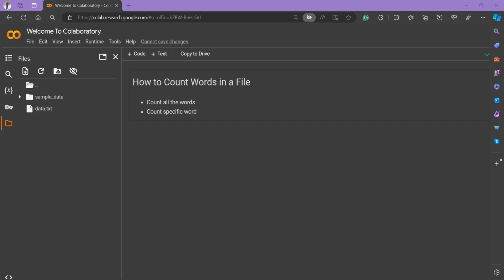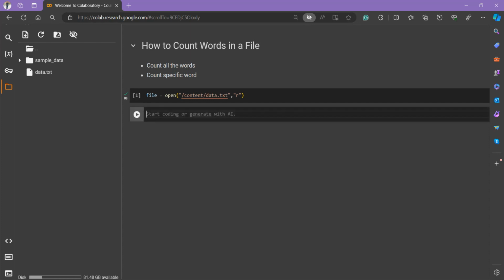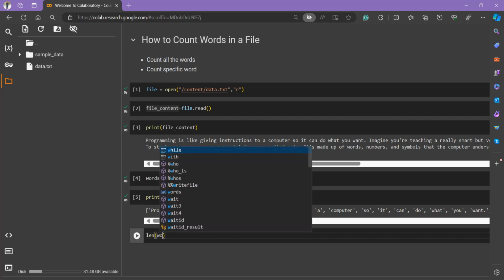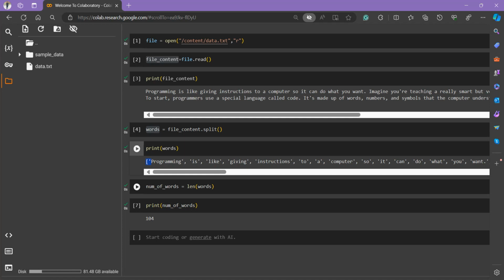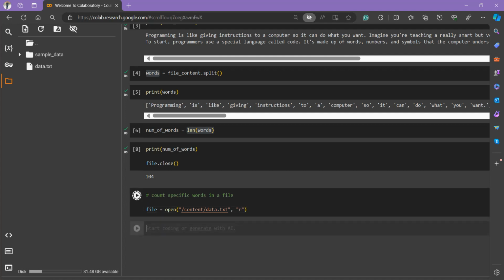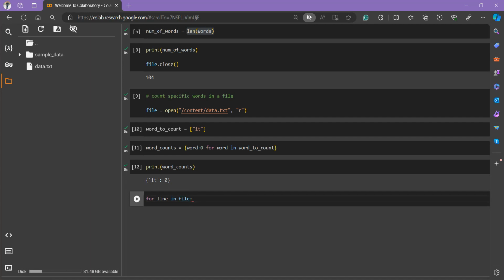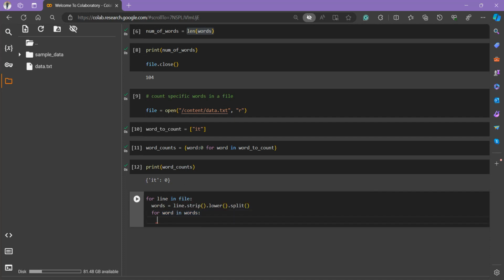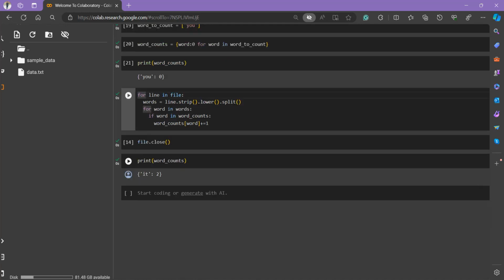Python Word Count Program | Count Words in a Text File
Learn how to count the number of words in a text file using Python with this beginner-friendly step-by-step tutorial. In this video, you'll learn different methods to read text files, count words efficiently, and build a simple Python Word Count program using real-world examples.